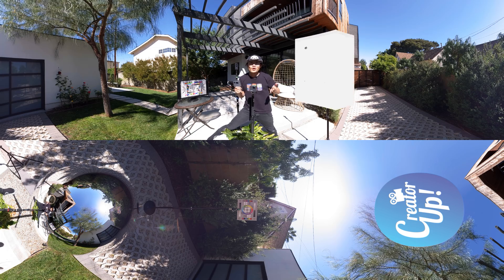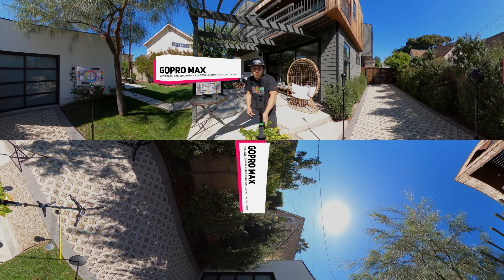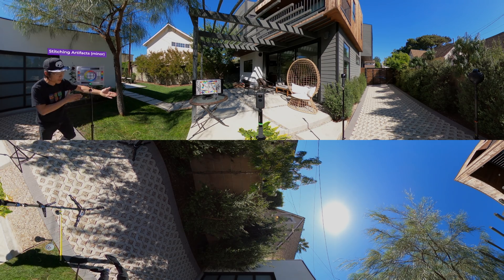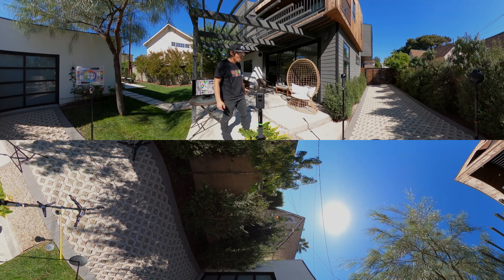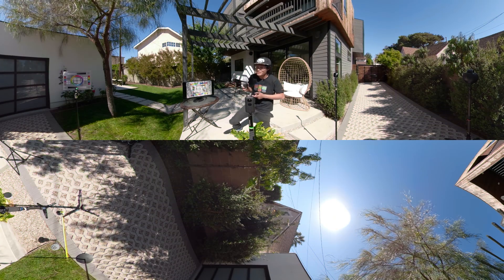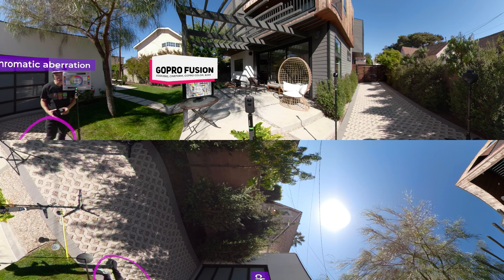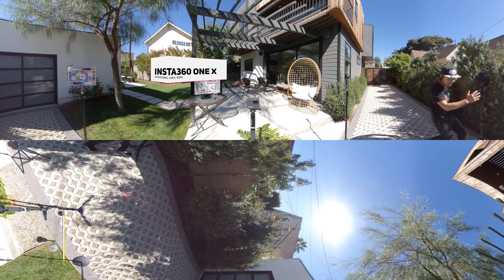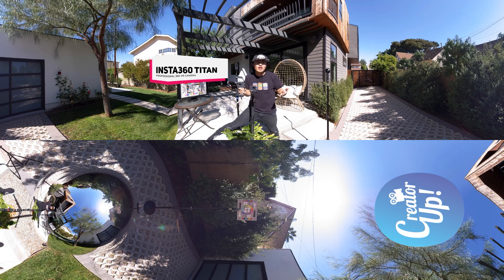GoPro MAX Comparison w/ GoPro Fusion, Vuze XR, Insta360 ONE X & Titan in 5.6K 360°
GoPro MAX vs GoPro Fusion vs Insta360 ONE X vs Vuze XR vs Insta360 Titan in this 5.6K 360 VR video. Most of the reviews out there treat the brand new GoPro MAX as a 2D Action Camera - but it is not. This is a 360 filmmaking tool and should be reviewed and compared in 360 VR inside VR Headset like Oculus Go or Oculus Quest. This video, we will exam the EAC Projection of the GoPro MAX and find out how much better than GoPro Fusion. We will answer the question: if you are a 360 filmmaker who owns GoPro Fusion or Insta360 ONE X already, should you upgrade to GoPro MAX?

0:00 - introduction
1:30 - GoPro MAX 360 footage
4:15 - GoPro MAX strengthens and weaknesses in 360 VR
5:58 - GoPro Fusion 360 footage
8:11 - Insta360 ONE X 360 footage
9:32 - Insta360 ONE X HDR 360 video footage
10:00 - Vuze XR 360 footage
10:37 - Insta360 Ttian vs GoPro MAX